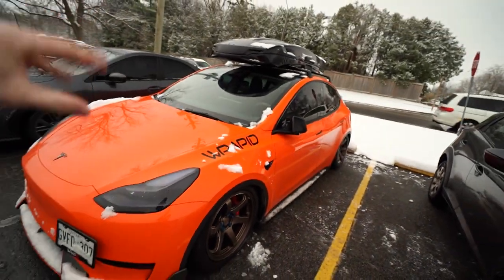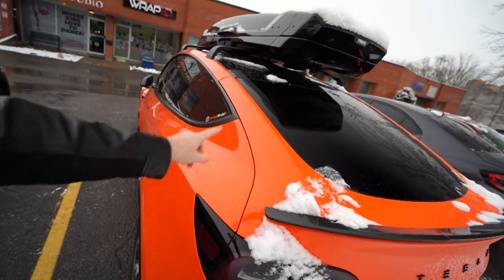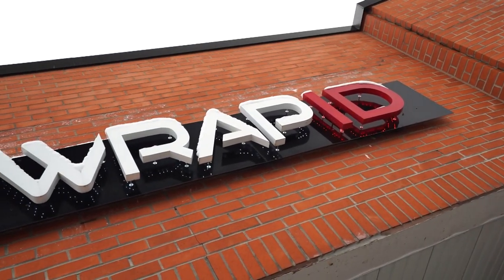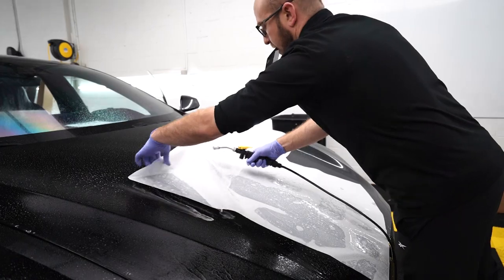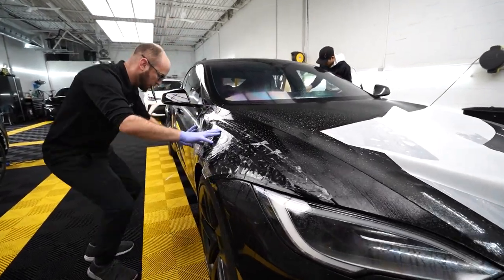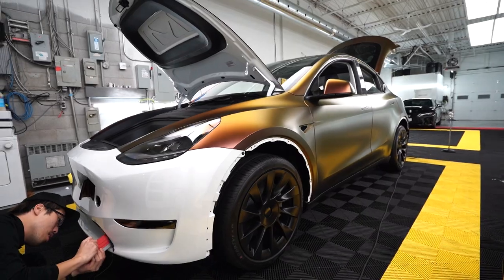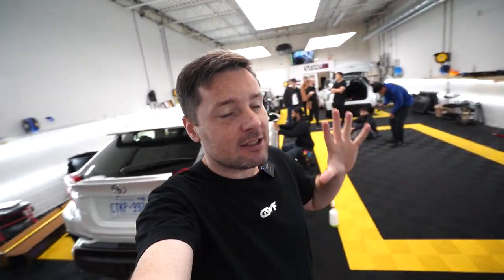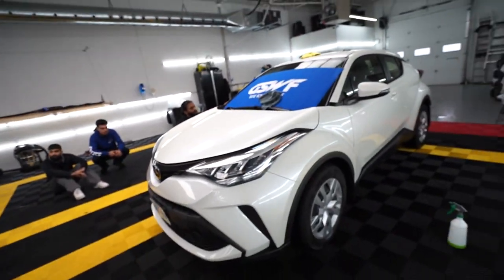WRAP ID in CANADA | PPF Training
Visiting Wrap ID in Toronto, Canada.
This was my first time visiting Canada and meeting Canadian wrappers.
Richard is the owner of Wrap ID wrapping company shared some company history during our chat. We also had a chance to check out the floor and see what guys are working on and furthermore share some PPF tips.